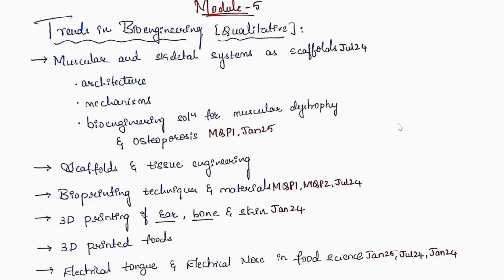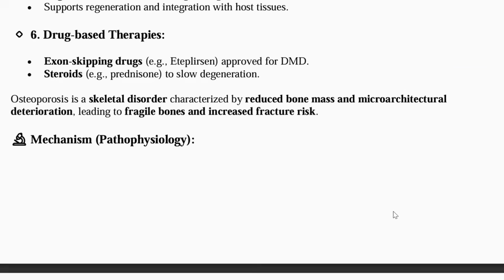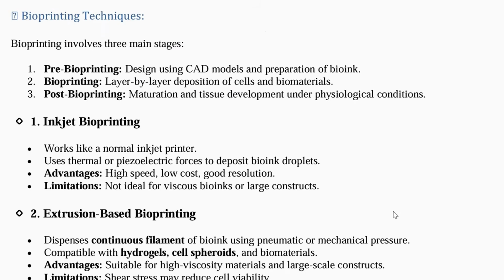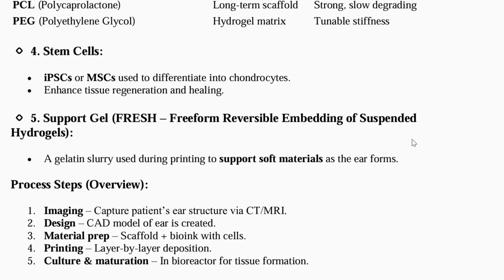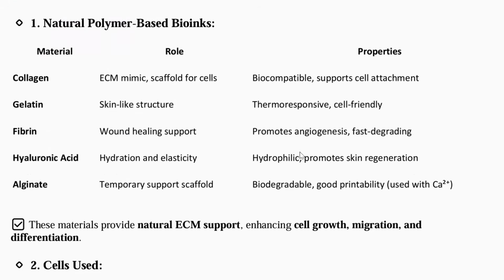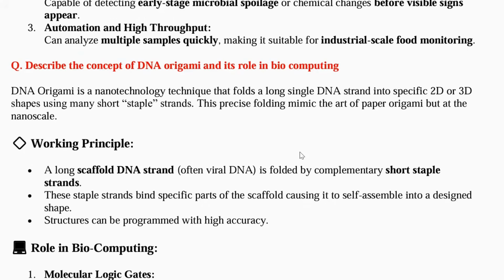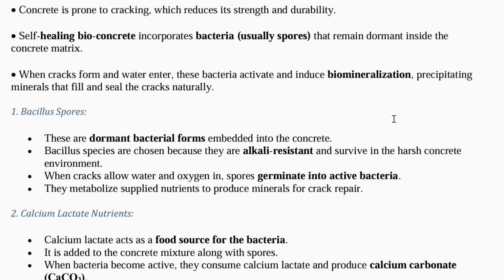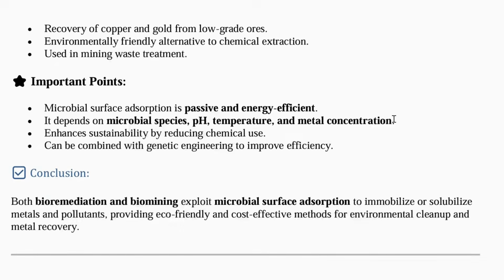Biology for Engineers | Module 5 Important Questions & Answers | VTU 4th Sem 2022 Scheme | BBOK407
Biology for engineer's important questions for 2022 scheme 4th semester
Model Paper 1 biology for engineers
Model Paper 2 biology for engineers

Welcome to EXAM IGNITE! – your go-to place for VTU exam prep.

In this video, we cover Module 1: Introduction to Biology with important questions and answers based on: